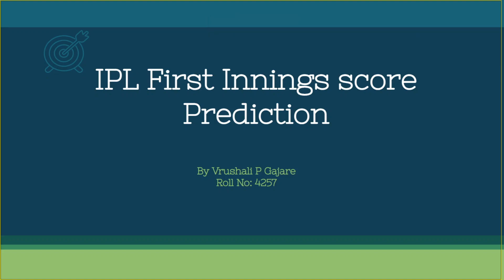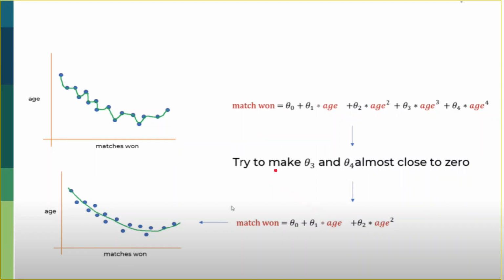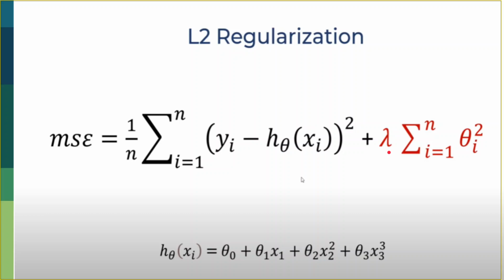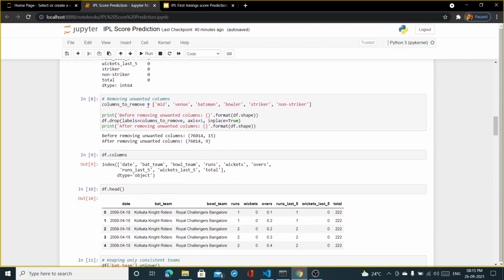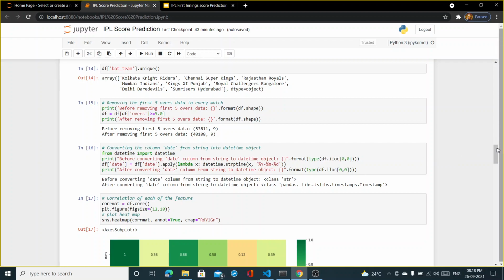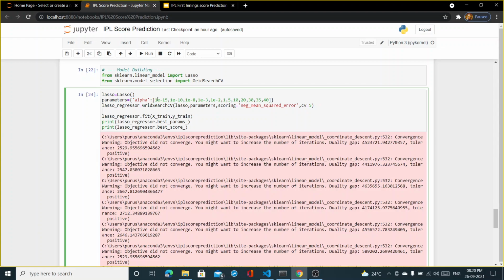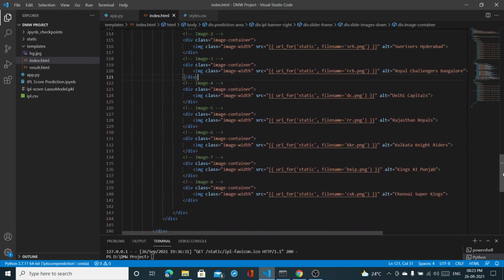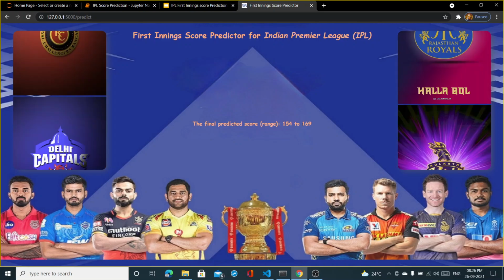IPL First Innings Score Prediction | DMW miniproject | by Vrushali Gajare